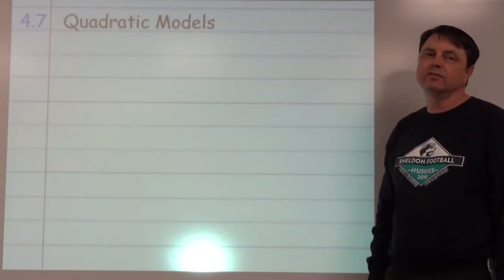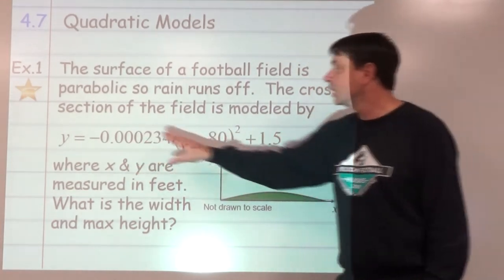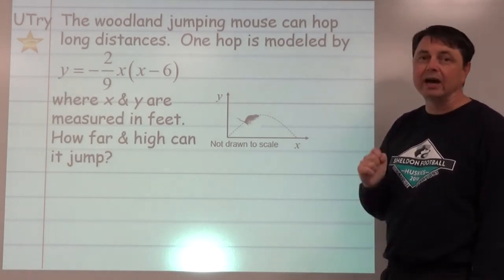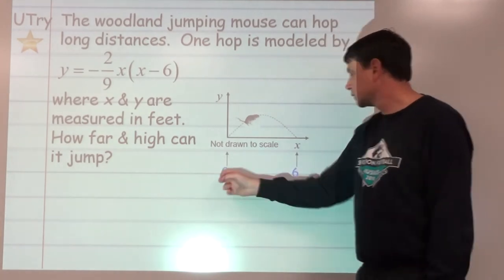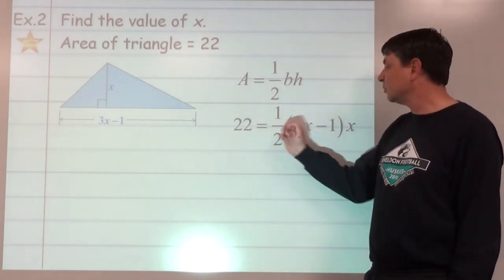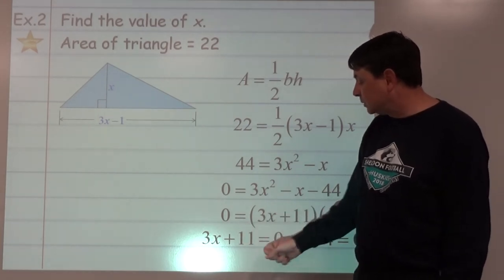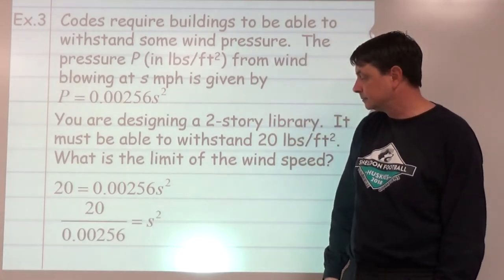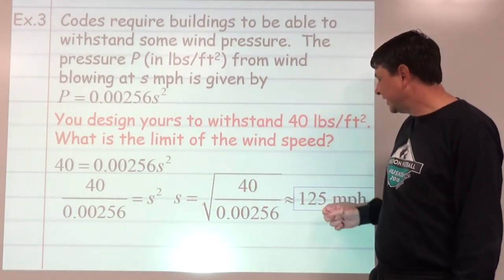Problem Solving A 4.7 Quadratic Models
Problem Solving A
Lesson 4.7
Quadratic Models